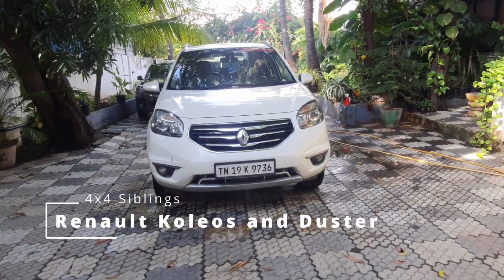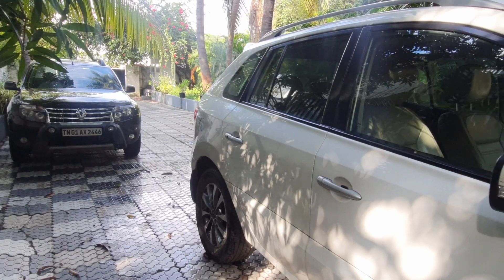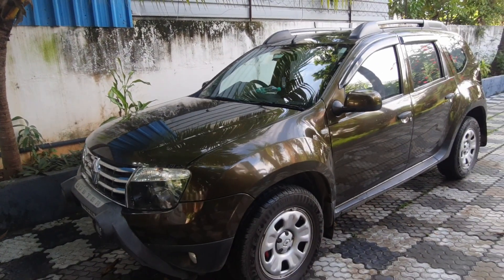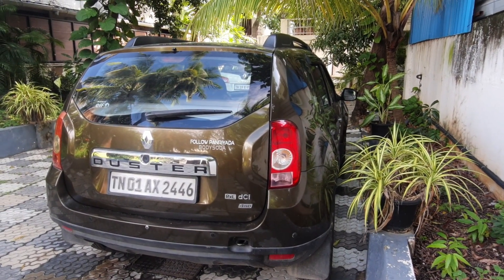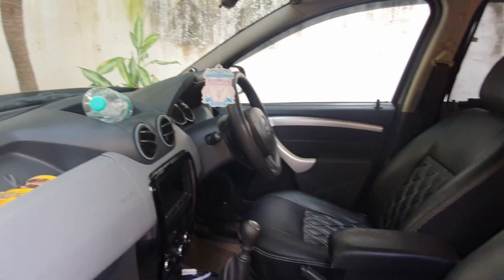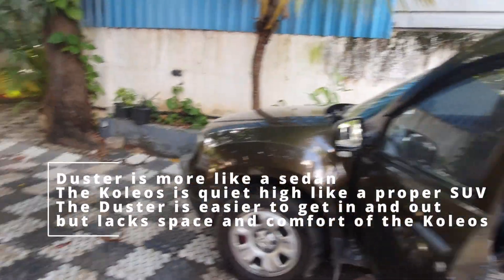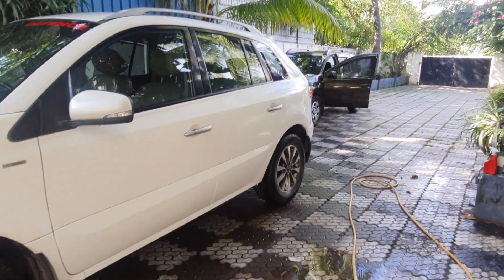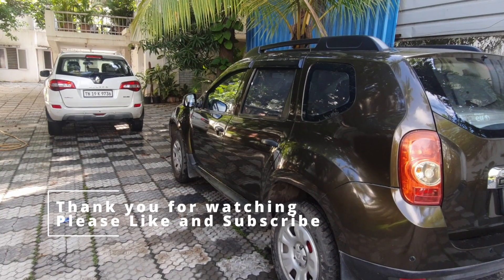4x4s | Koleos | Duster | Bose Music Systems | Uniqcarz: Which Renault Would You Choose?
Which  Renault would you choose?  4x4 | Koleos | Duster | Diesel SUV

One has a bigger engine with a proper 4x4 function with loads of features

The other is a very popular SUV with hardly any features

In the Used Car Market, Duster and Koleos are available under the 4.5 Lakh range.

The 2012/13 4x4 Koleos has done 127000 kms Diesel Automatic with 6 airbags and a BOSE MUSIC system. Two Owners

The 2014 4x4 Duster has done 65000 kms Diesel, Manual with single airbag. Two Owners

What 4x4 would you choose under the 4.5 Lakh range?